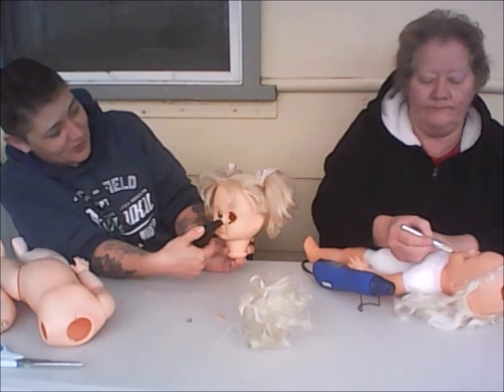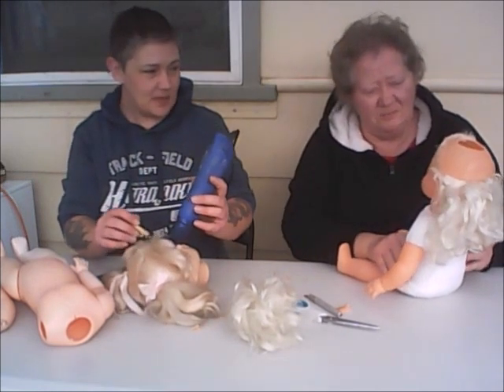episode 2. making a doll, Friday fun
this was so much fun. more episodes will be coming. hope you enjoy guys. please remember to like, subscribe and click the notification button to get our new vids. this would help us out a lot we appreciate you watching.